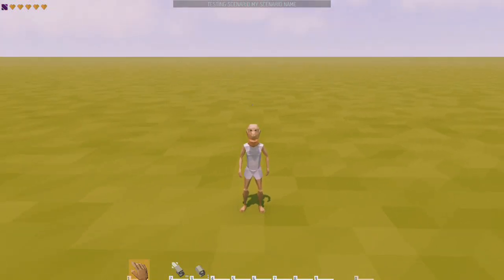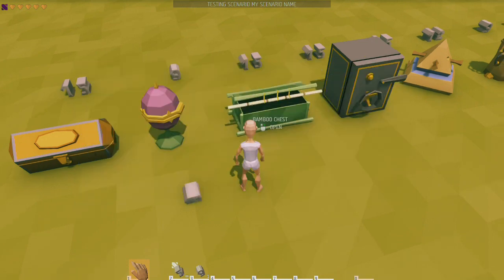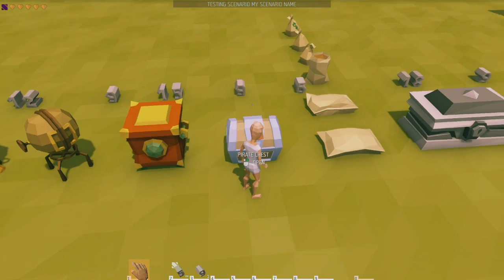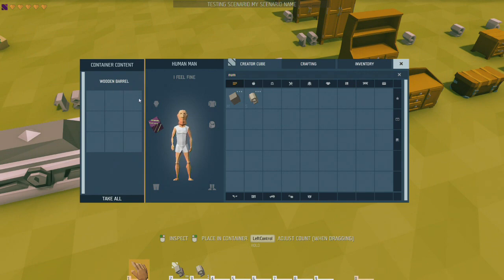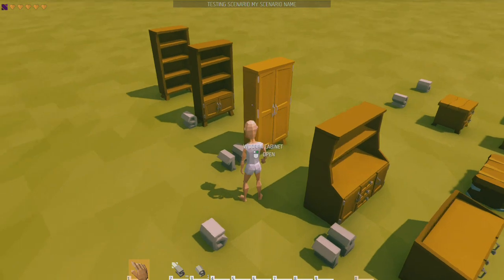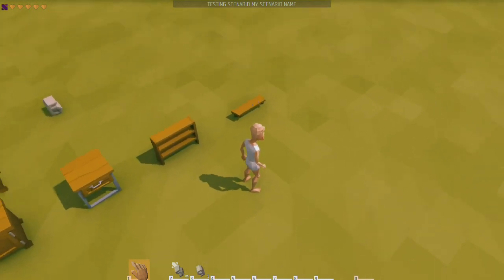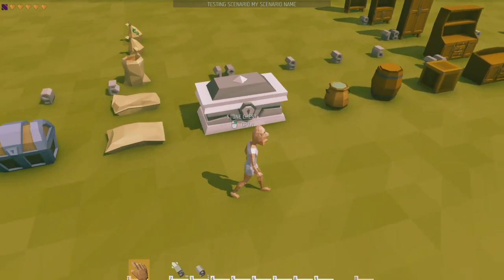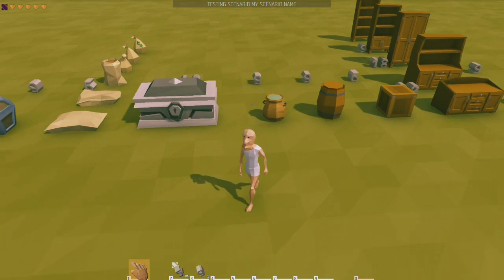Ylands - Going over Storage Containers and their capacity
Ylands - talking about storage space